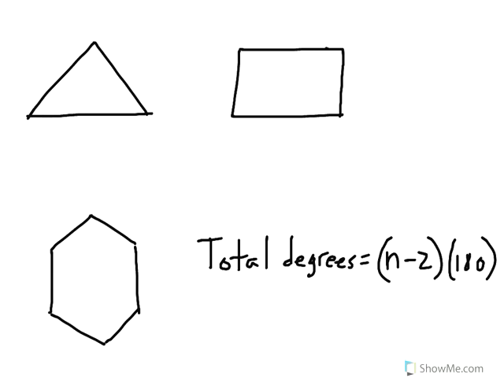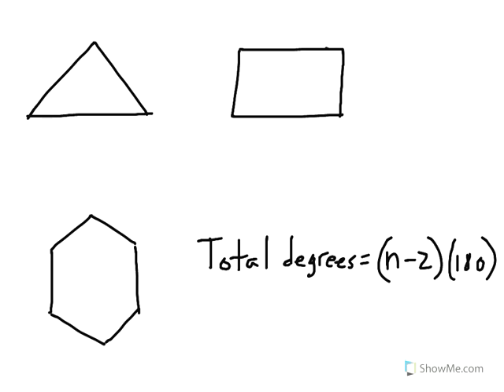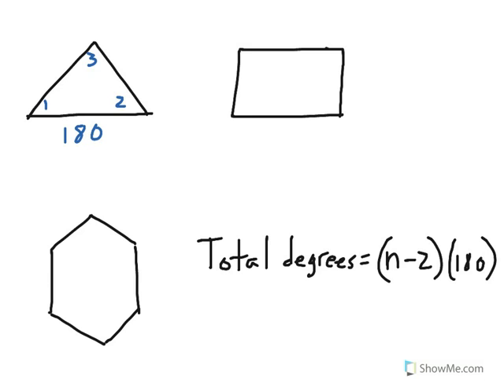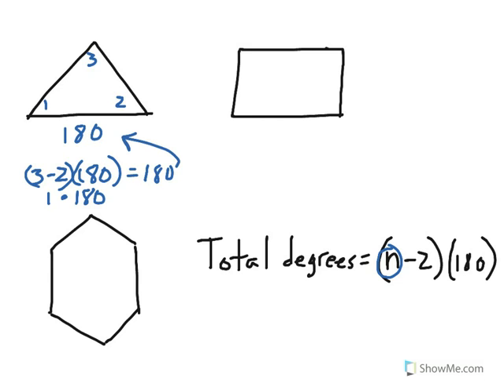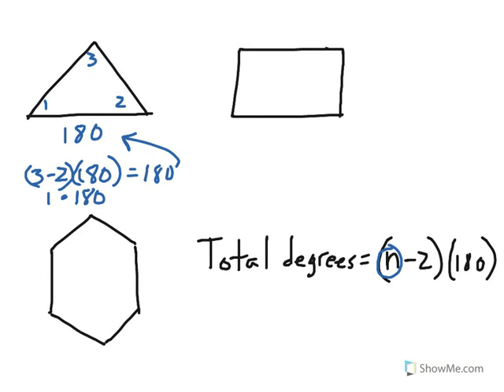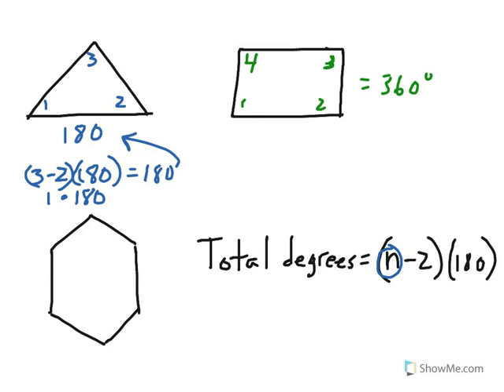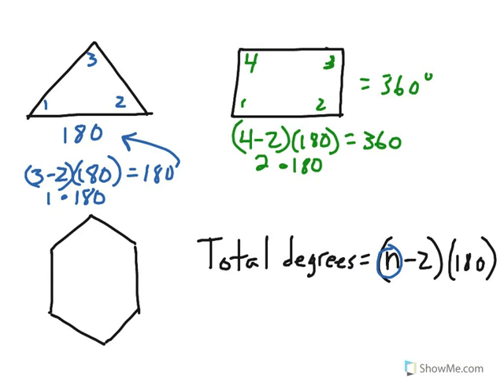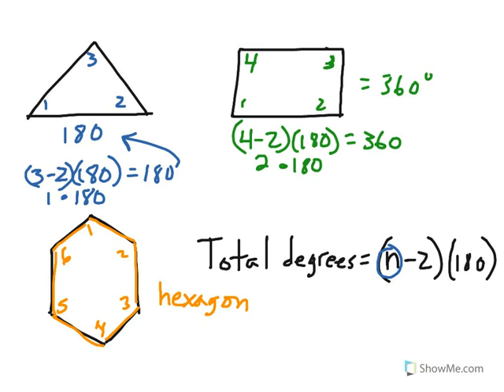Quiz L Polygon Sum Formula